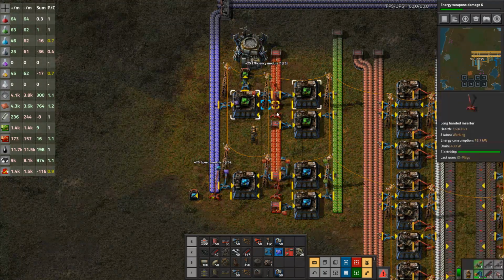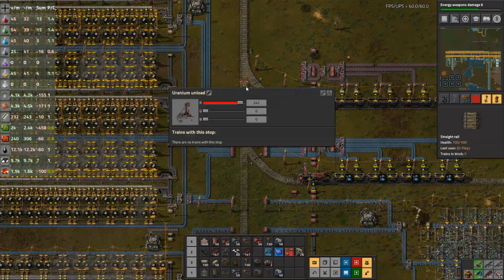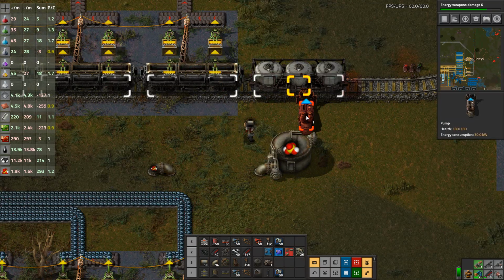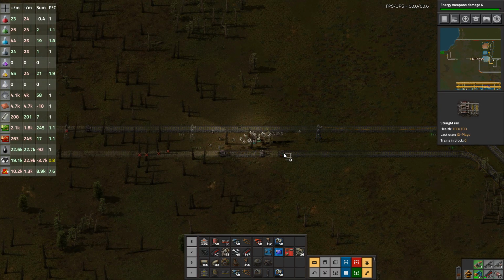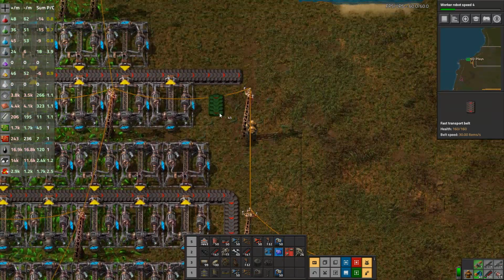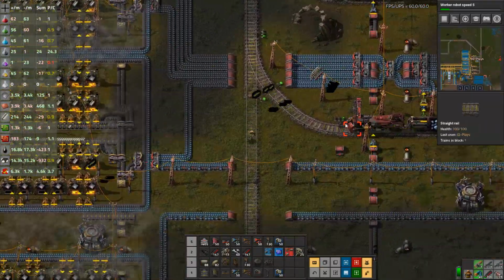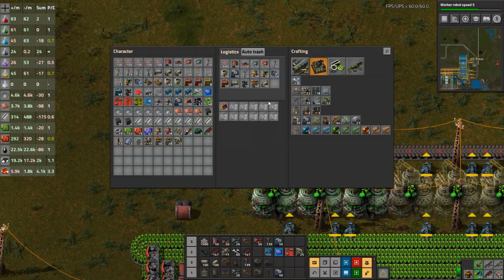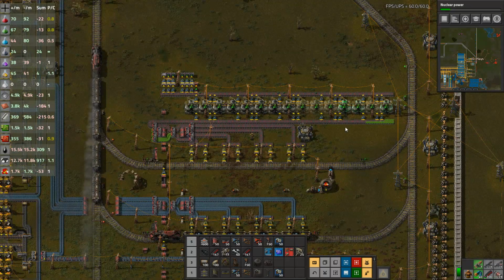Factorio 0.17 | Factory Island EP36 Uranium mining and Enrichment | Tutorial, Guide, Lets Play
Feeling generous i have a amazon wish list